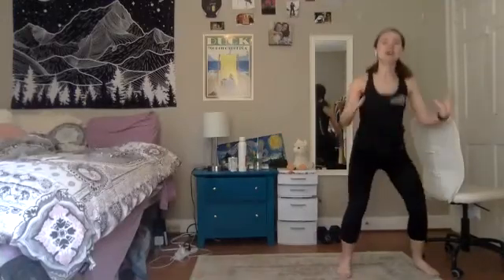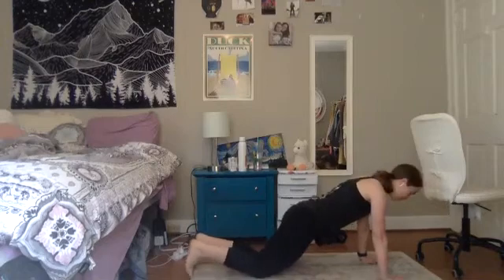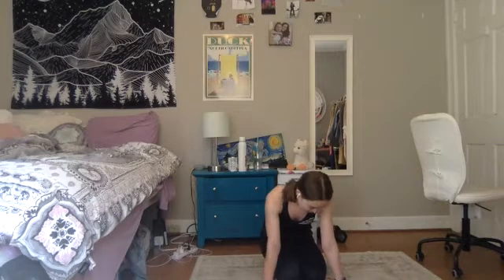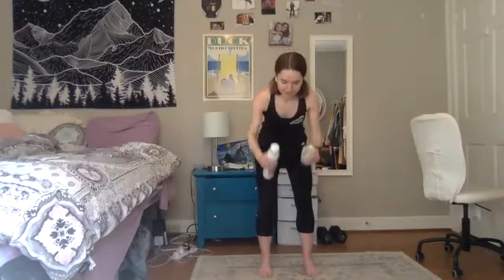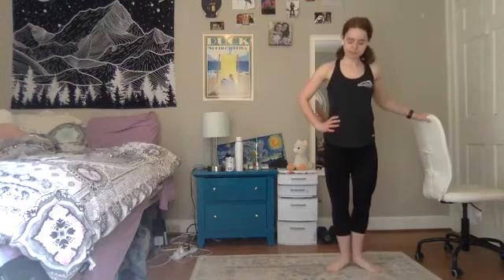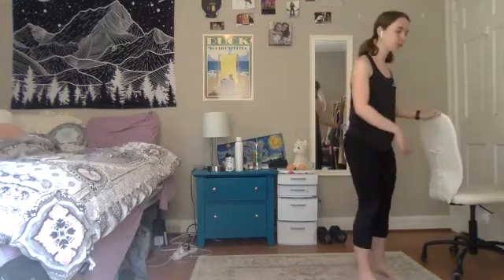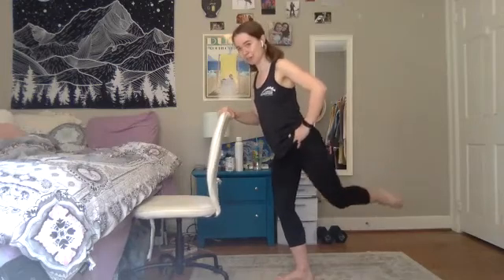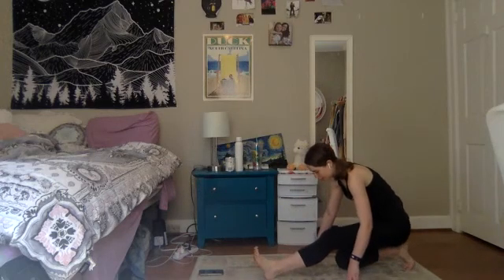Barre with Clare - 45 Minutes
Barre combines fitness techniques from Yoga, Pilates, and Dance and stresses core and total body conditioning. If you are looking to build body awareness, self-confidence, and strength while having fun, this class is for you!